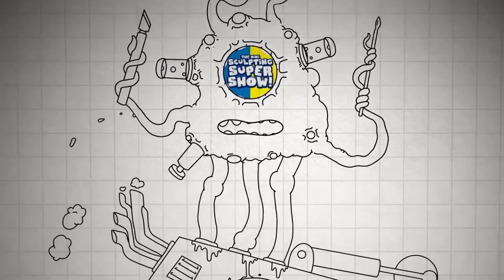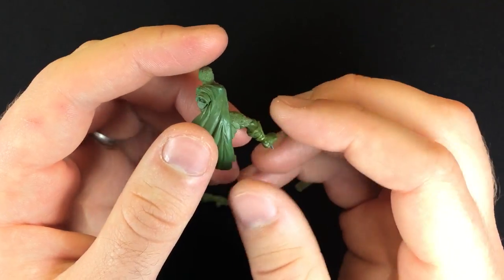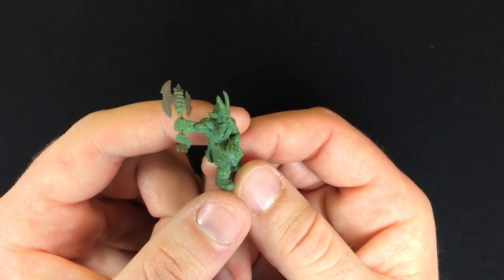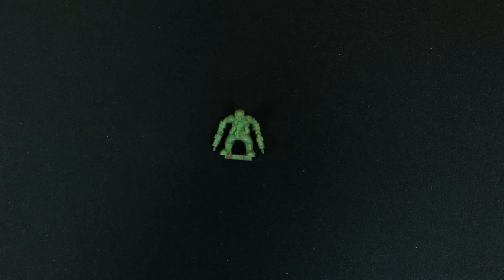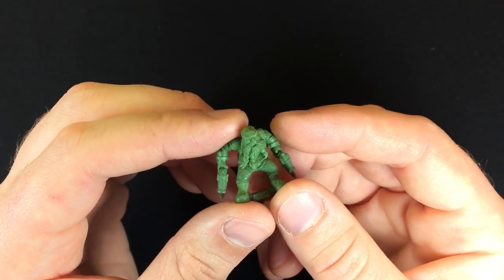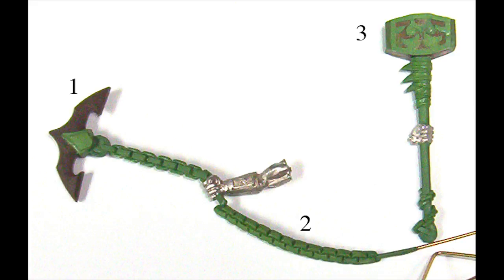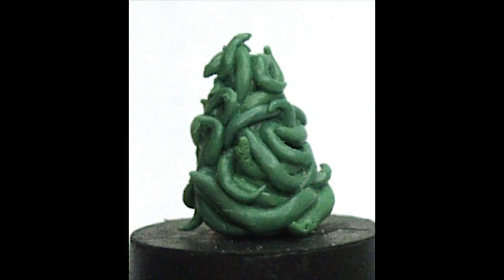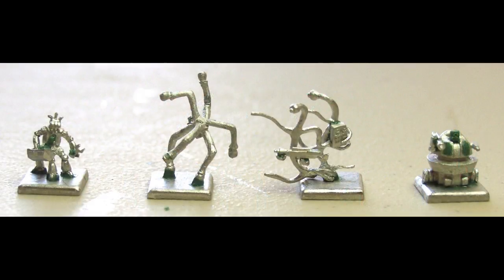Mini Sculpting Super Show 34 - Tom’s Sculpting Archives 2005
Tom’s Sculpting Archives is a mini-series where I go through each and every miniature I’ve ever sculpted! Join me on this journey as and see how far you can come by constantly sculpting.

In this installment we review the miniatures I sculpted throughout 2005. This year continues on with Magnificent Egos, but ends as I sculpt my first 15mm minis for an amazing game called Battlestations!

LET’S CONNECT!